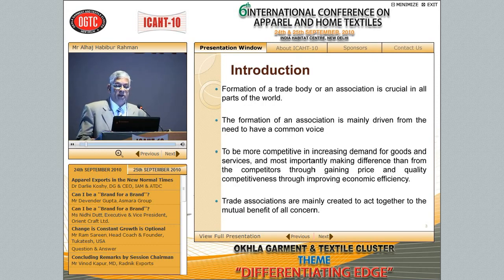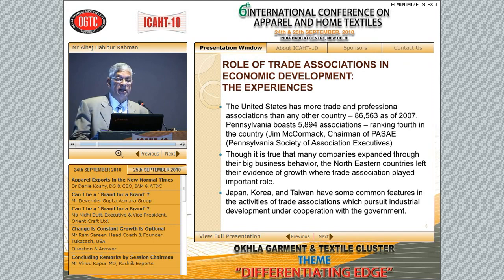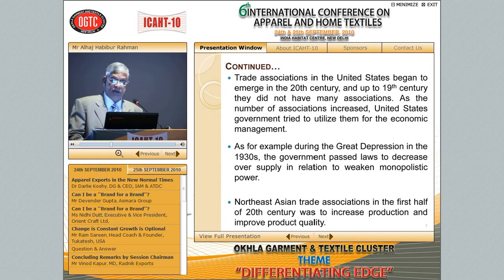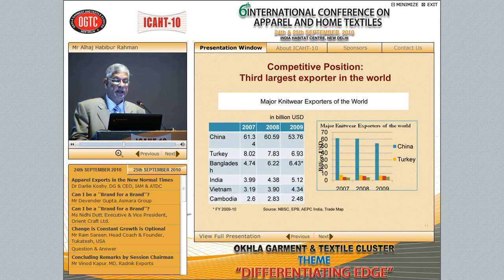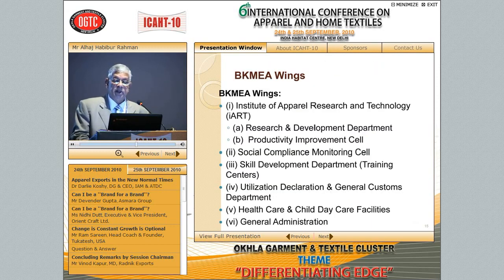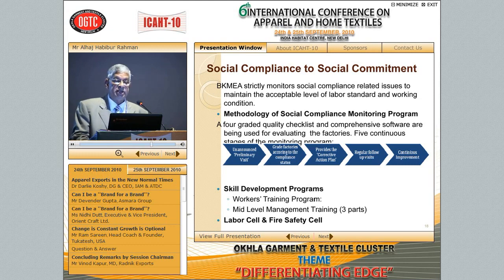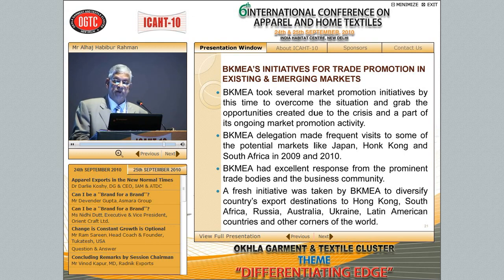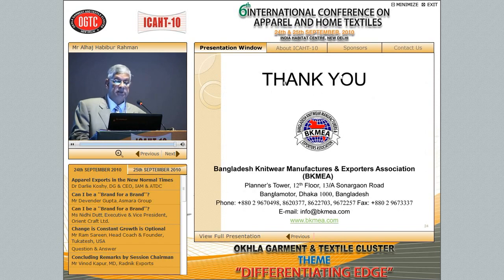Role of A Trade Body in Making Difference Experience of BKMEA - Mr Alhaj Habibur Rahman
OGTC
6th ICAHT
24 Sep 2010